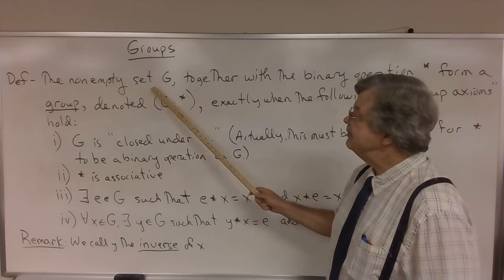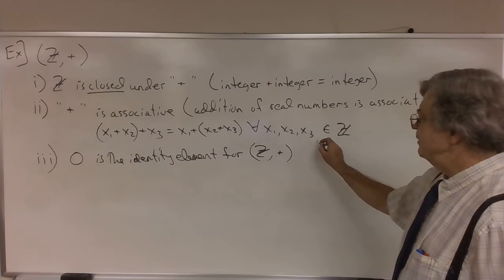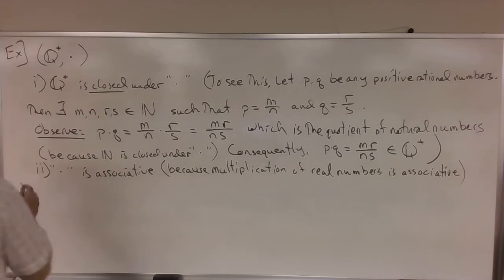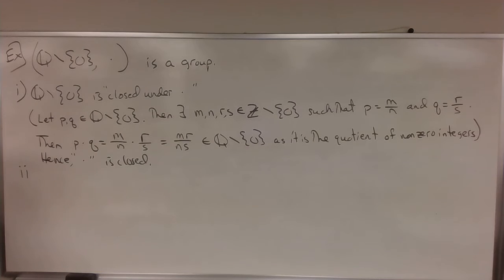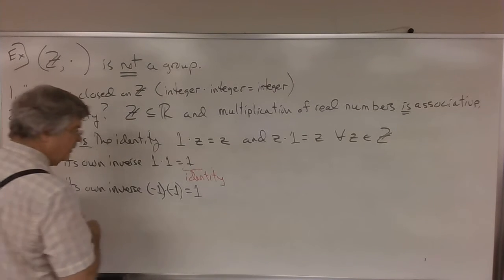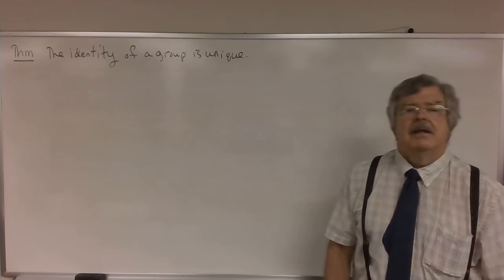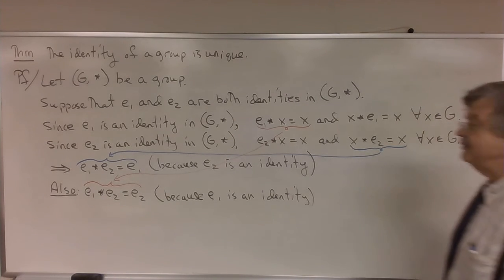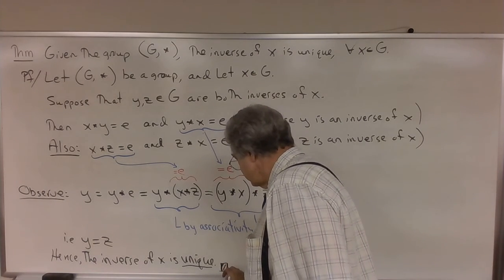MTH 4441 Lecture 2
Dr. Rossi's Second Abstract Algebra Lecture